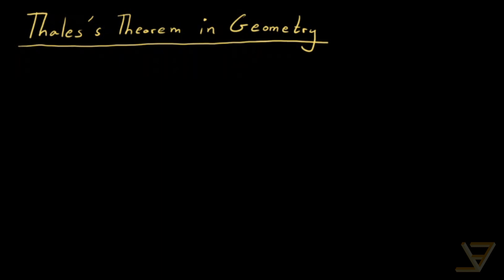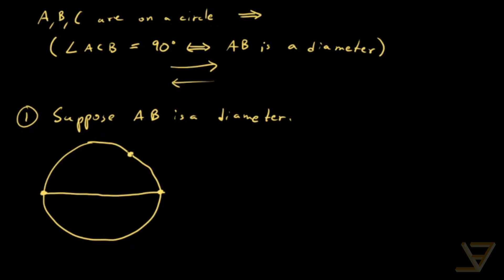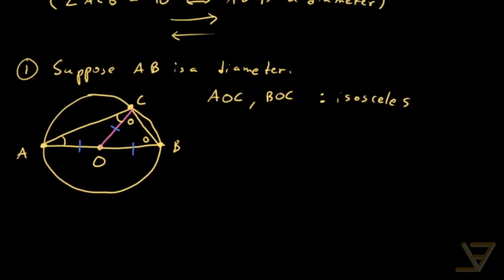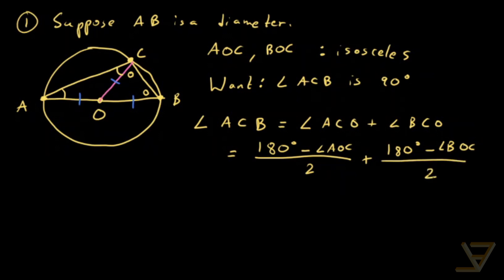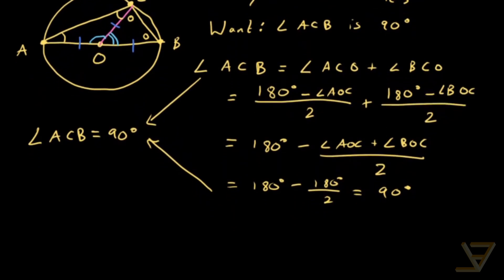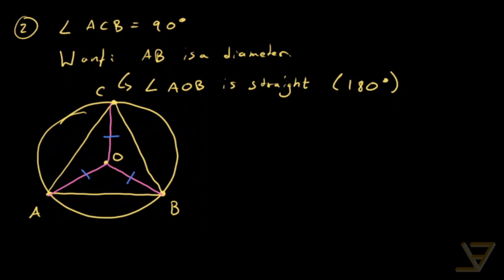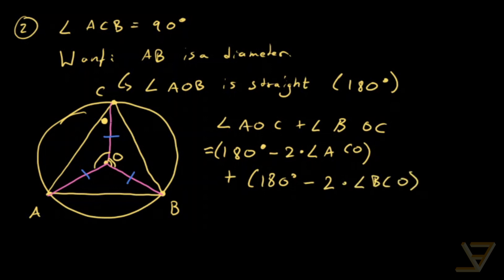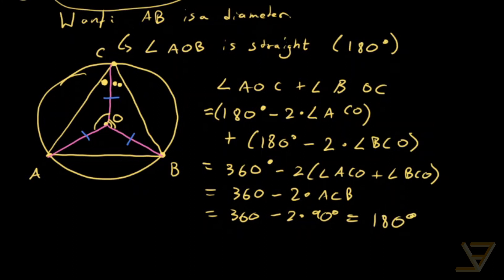Thales's Theorem in Geometry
Thales's theorem in a basic yet important theorem in geometry. It tells us that if a triangle is inscribed in a circle such that one of the sides is a diameter, then the angle opposide the diameter is right. This remarkable property often comes in handy these days in math competitions, contests, and olympiads.